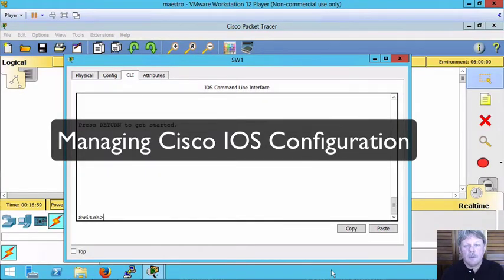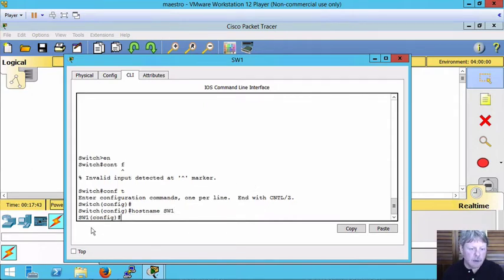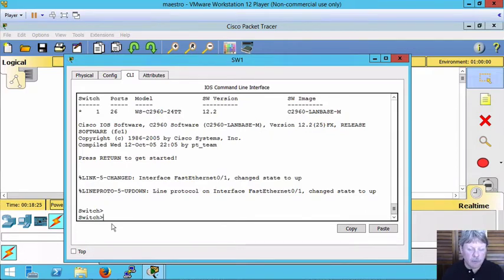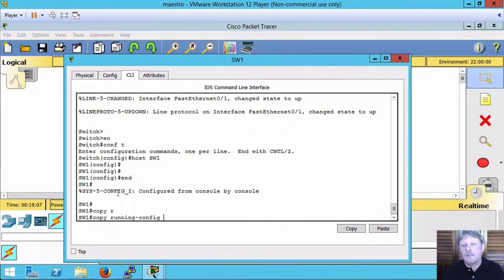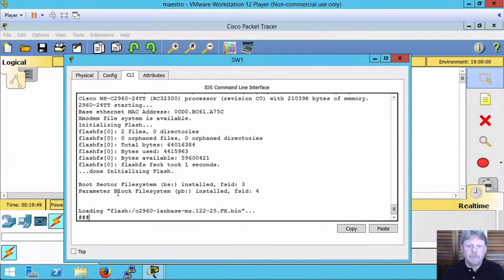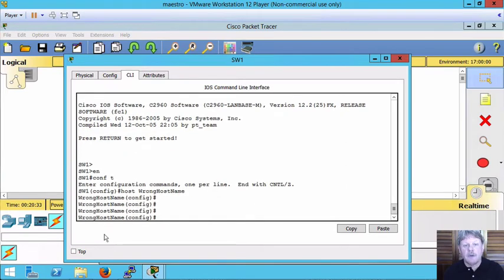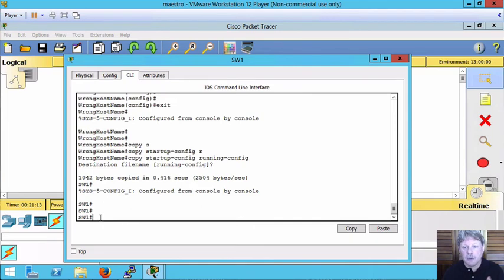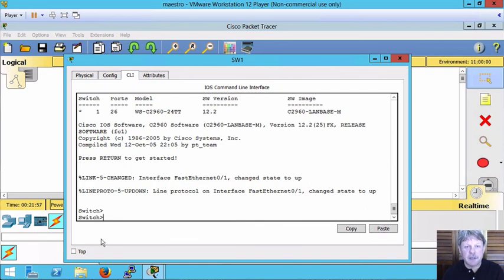Cisco IOS State Configuration Management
Demonstrates saving running-config, restoring and deleting startup-config, and the resulting effect on Cisco IOS device state